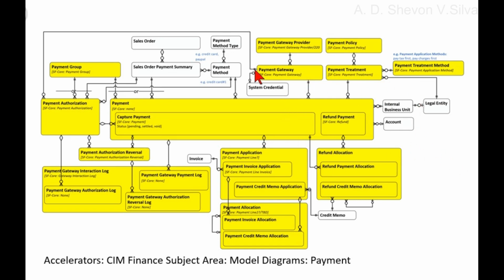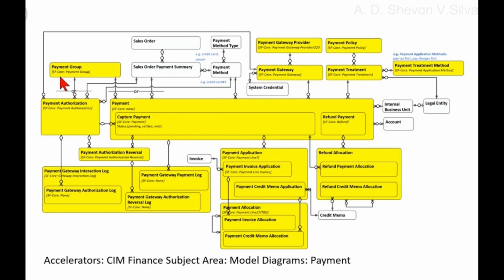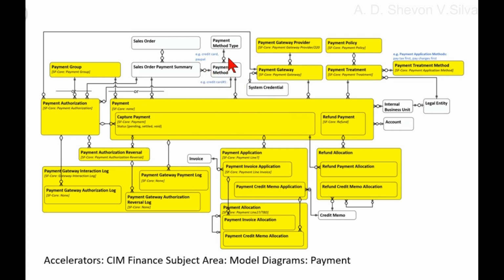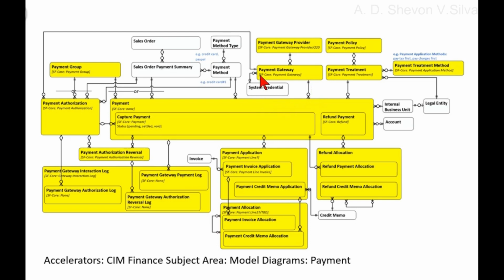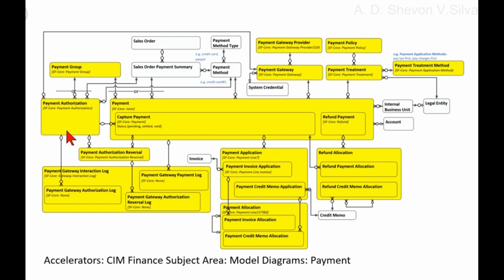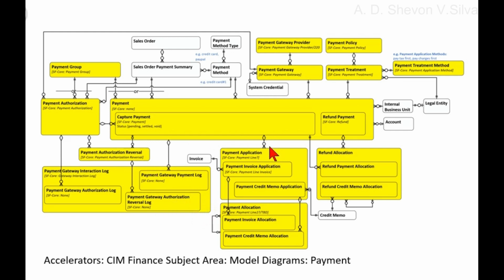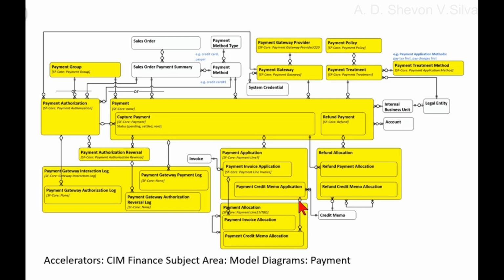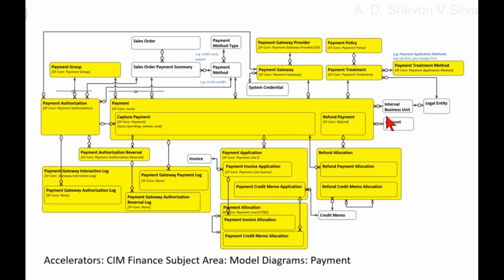Accelerators: CIM Finance Subject Area: Model Diagrams: Payment (in MuleSoft)